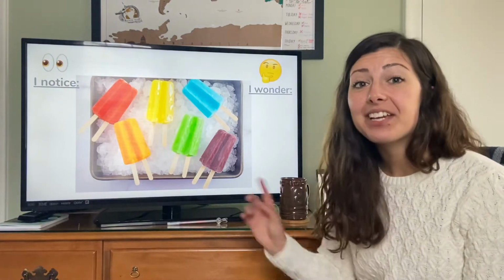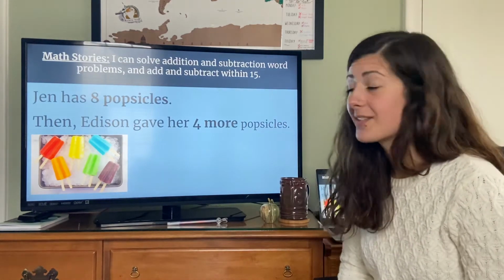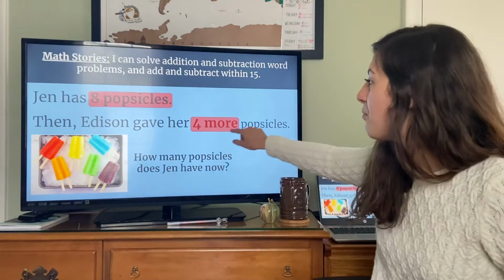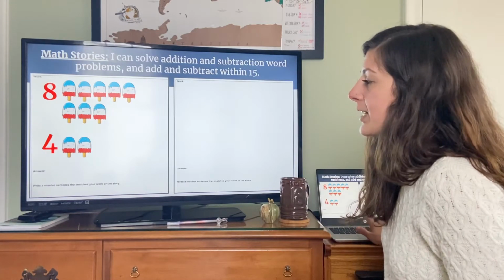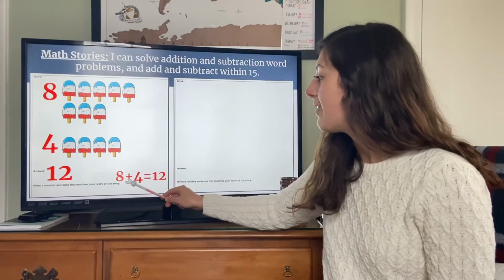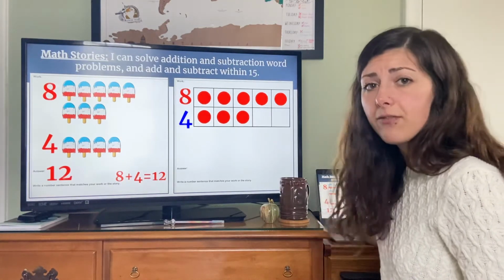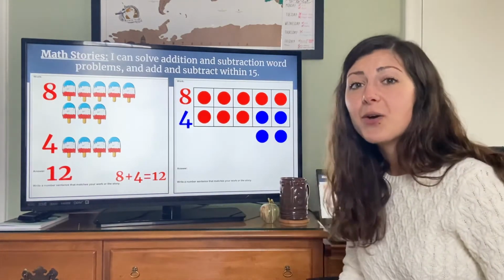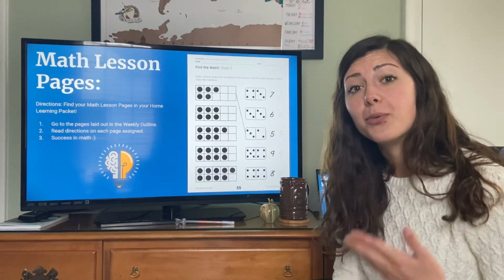04/24 Math Lesson